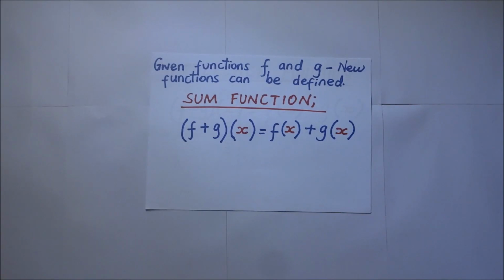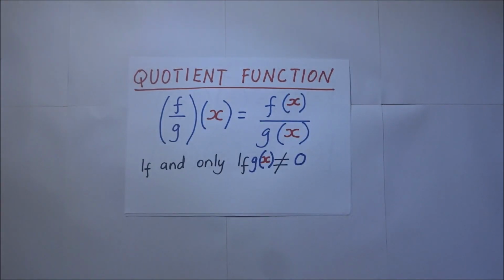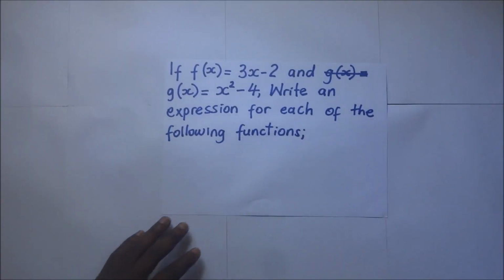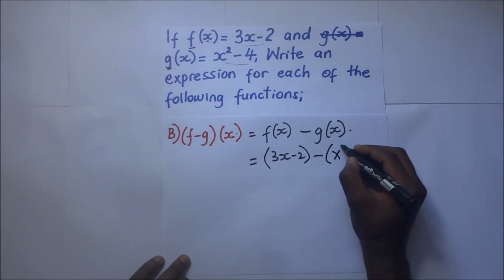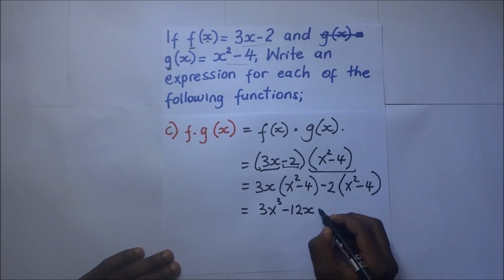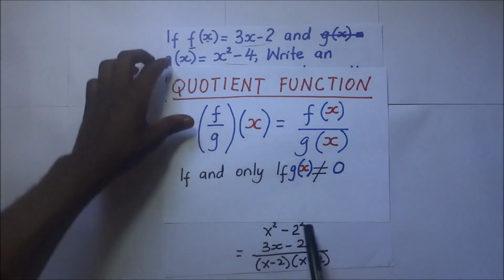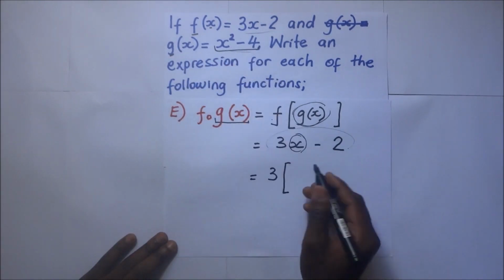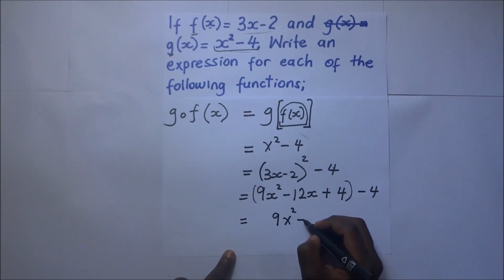Combining functions - SAT Math Revision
Ready to take your function game to the next level? Buckle up, math enthusiasts! This video dives into the exciting world of combining functions, showing you how to mix, match, and mash them up like a mathematical maestro!

Get ready to:

    Master the operations: Explore addition, subtraction, multiplication, and division of functions, unlocking new possibilities.
    Compose like a pro: Understand function composition and its power to create complex functions from simpler ones.
    Decode the notation: Demystify the symbols and rules behind combining functions with clarity and confidence.
    Visualize the magic: See how combining functions translates into transforming graphs, revealing hidden patterns and connections.
    Real-world applications: Discover how combining functions helps model diverse phenomena, from projectile motion to economic trends.
    Challenge your skills: Put your understanding to the test with engaging practice problems and brain-teasing scenarios involving combined functions.

This video is perfect for:

    Students of math: Expand your knowledge of functions and explore advanced techniques.
    Anyone curious about the creative side of math: Witness the beauty and elegance of combining functions.
    Teachers looking for captivating content: Make abstract concepts like function operations come alive for your students.

Don't let function combinations hold you back! Become a mathematical mix master today!